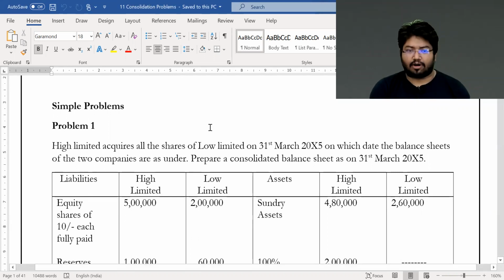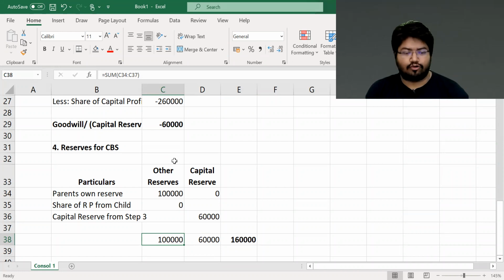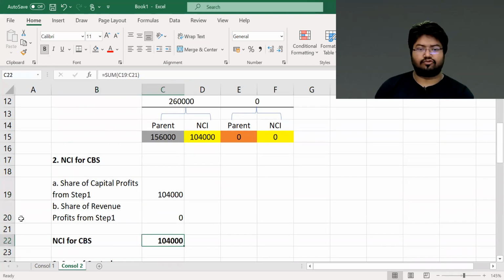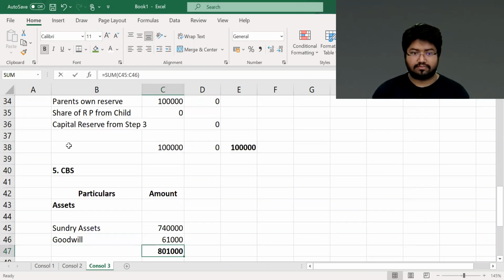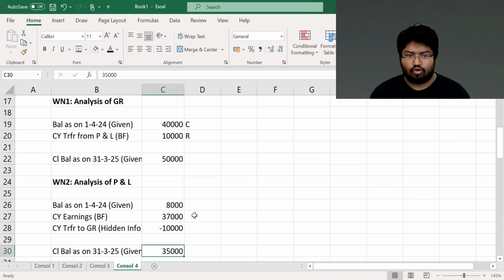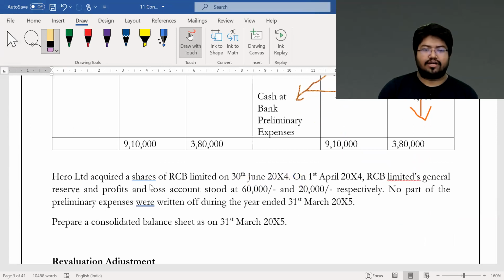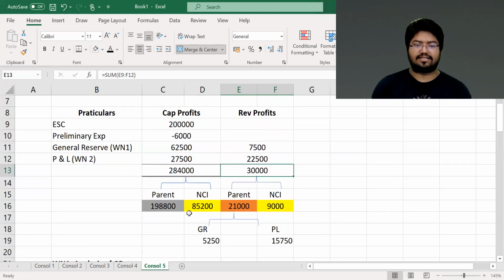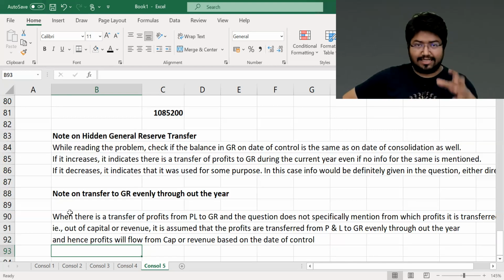Consolidation Introductory Problems